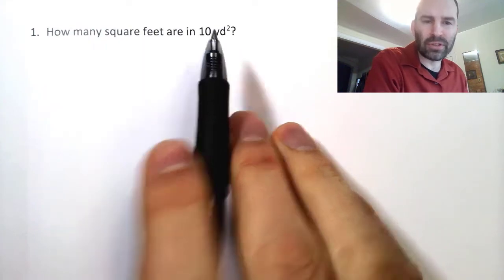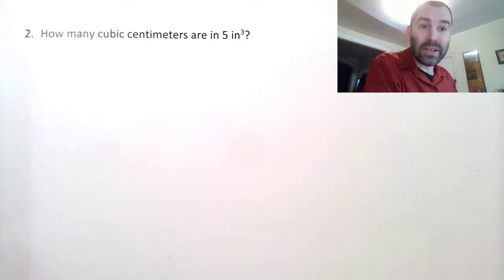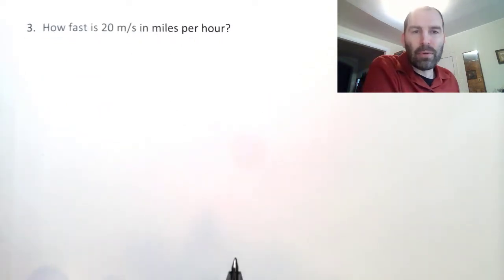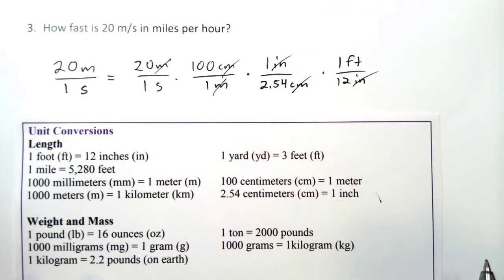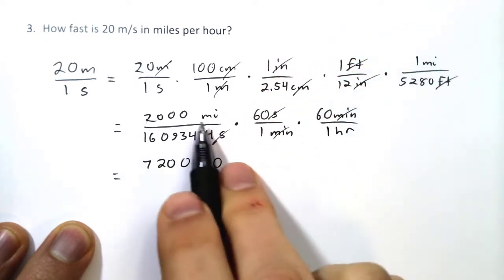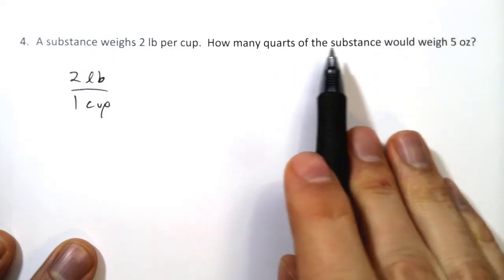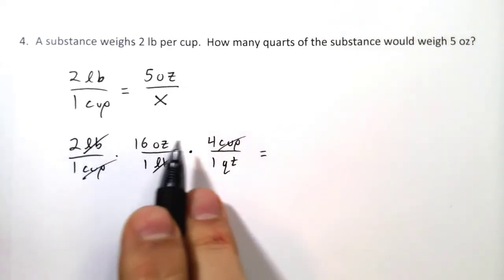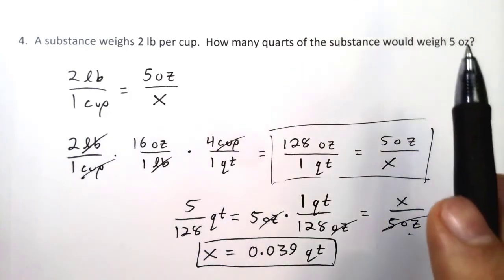Solving Problems Involving Unit Conversions